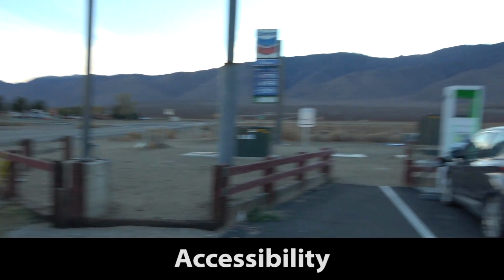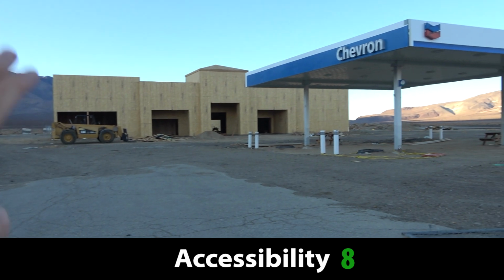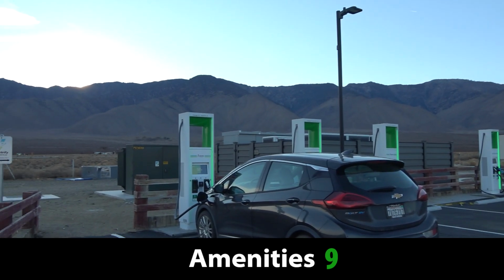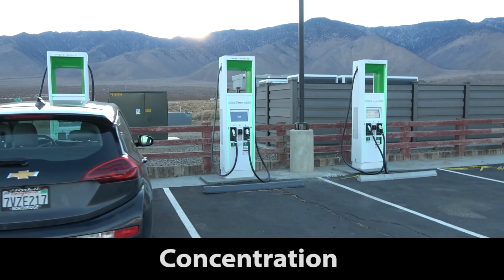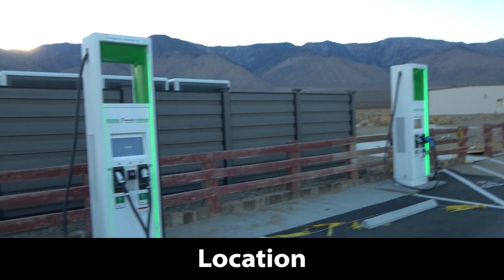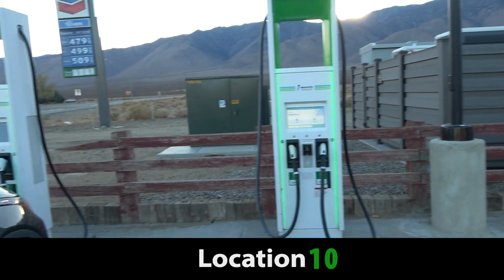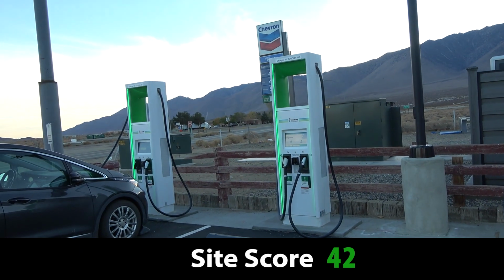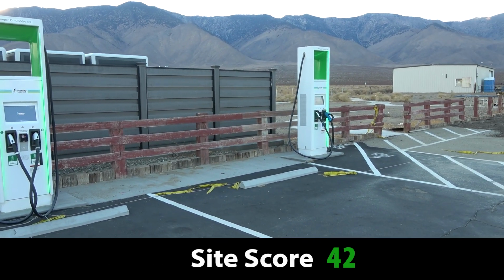Site Review: Electrify America, Coso Junction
On my trip up scenic California Highway 395, I stopped by the Electrify America chargers at Coso Junction. The site is just off the highway, and it's ideally placed for both northbound and southbound travelers on 395. Unfortunately, the onsite convenience store is still closed for construction, but when it opens, it will also be a great site for grabbing snacks and drinks while charging up.

The site features four ABB Terra HP chargers, with two 350 kW and two 150 kW units as well as a 50 kW CHAdeMO plug. Despite being located at a gas station, the site still lacks pull through parking, and there are no canopies or coverings for the chargers.